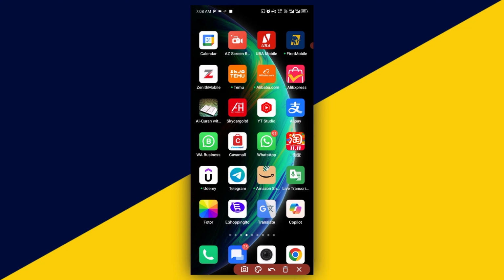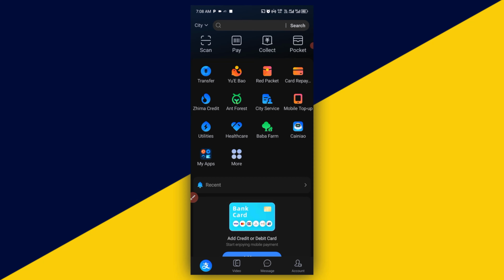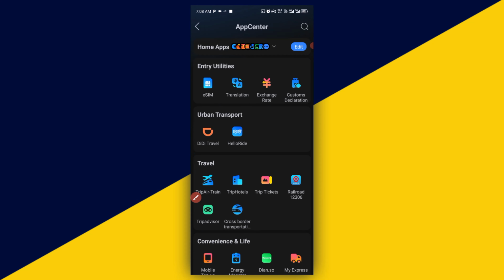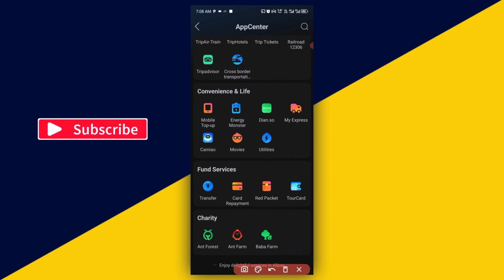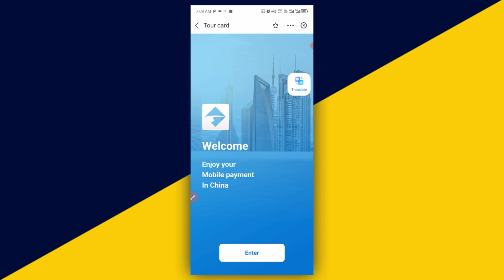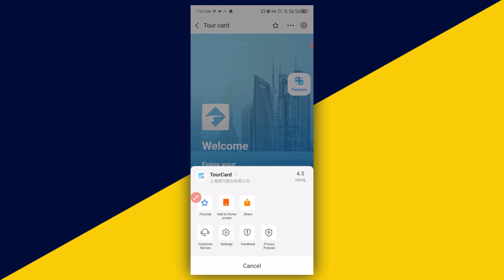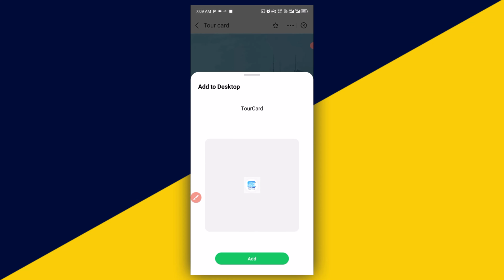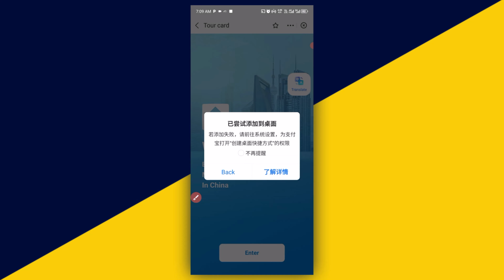How to Find Alipay TourCard & Pin to Home Tab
Hey there, Alipay users! 🌐 In today’s video, we’ll show you how to find and add your Alipay TourCard and PIN to your Home Tab for quick and easy access. Whether you’re a frequent traveler or just looking to streamline your Alipay experience, this tutorial will help you get there in no time!

What you’ll learn in this video:
1. Accessing Your Alipay Account Settings
2. Navigating to the TourCard Section
3. Finding Your TourCard and PIN
4. Adding TourCard and PIN to Your Home Tab
5. Tips for Managing Your Alipay Account Efficiently

Why add TourCard and PIN to your Home Tab?
Having your TourCard and PIN easily accessible on your Home Tab can save you time and make your transactions smoother, especially when you’re on the go.

This guide is perfect for all Alipay users who want to optimize their account settings for convenience. Whether you’re new to Alipay or a long-time user, these steps will help you manage your account more efficiently.

Let’s get started and make your Alipay experience even better! 🚀